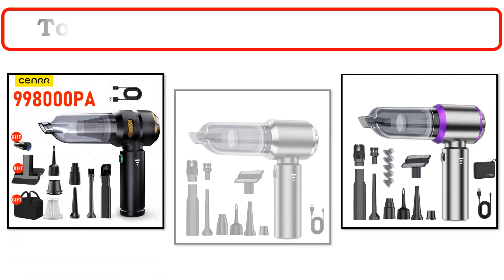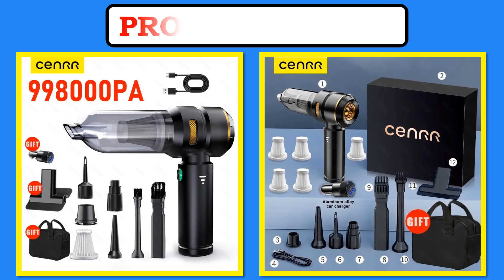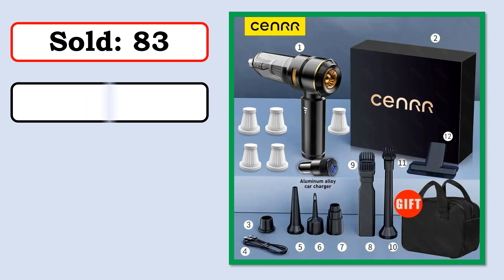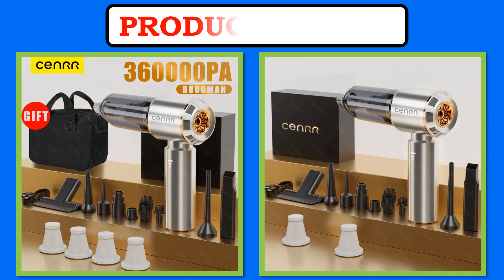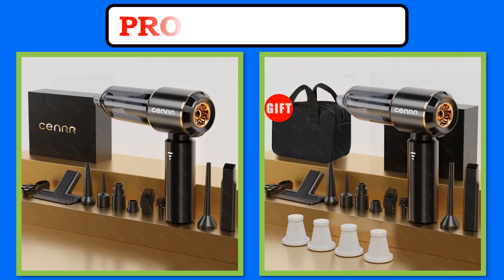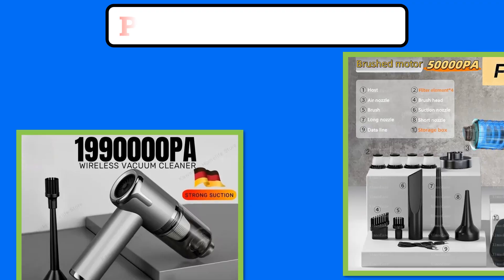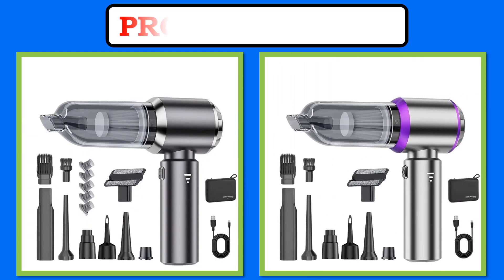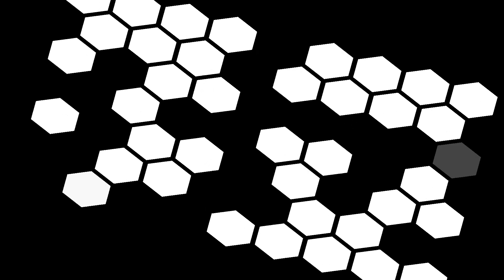New Best Car Vacuum Cleaners | Top 5 Best Car Vacuum Cleaners 2024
5. CENRR Car Vacuum Cleaner 998000PA Handheld Wireless Powerful Portable Vacuum Cleaner Home Appliance Cleaning Machine Car Cleaner

4. CENRR 360000PA Mini Car Vacuum Cleaner Cordless Powerful Wireless Car Cleaner HandHeld Portable Vacuum Cleaner Cleaning Machine

3. CENRR 360000PA Mini Car Vacuum Cleaner Cordless Powerful Wireless Car Cleaner HandHeld Portable Vacuum Cleaner Cleaning Machine

2. Powerful Car Vacuum Cleaner Wireless Blowing Suction High Power Vehicle laptop Multifunction Portable Vacuum Cleaner for car

1. Xiaomi 120W 9200000PA Car Vacuum Cleaner 5 in1 Wireless Mini Handheld Strong Suction Clean Machine Portable Vacuum Clean New